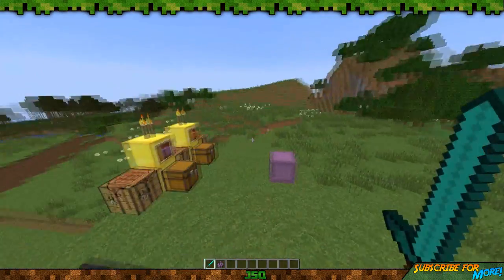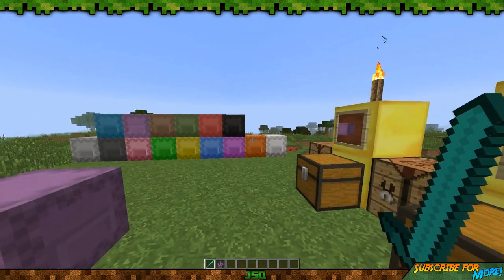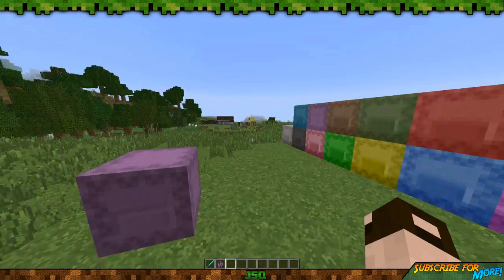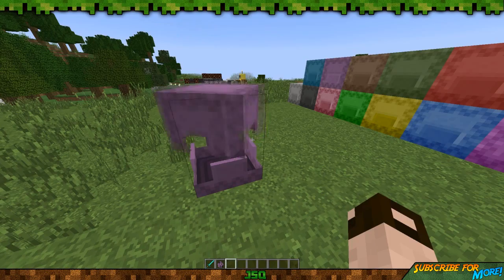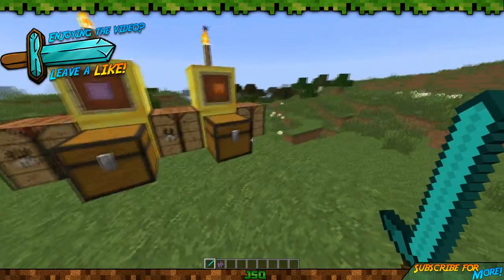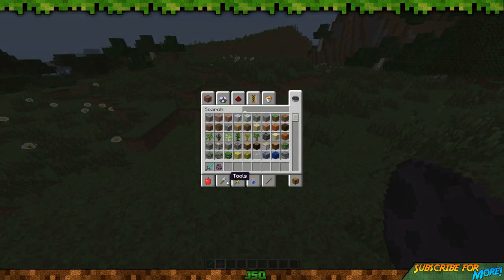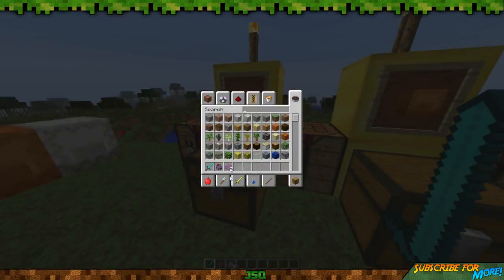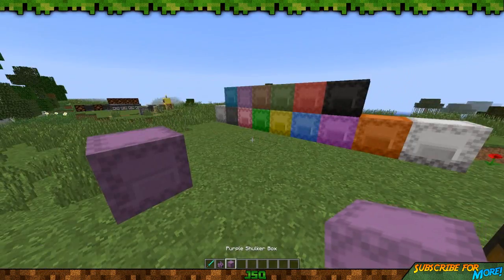How To: Craft & Colour Shulker Boxes! | Minecraft 1.11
Earn Money by Playing games!

►Mod Showcase:
►Minecraft: Top 5 & Top 10's: